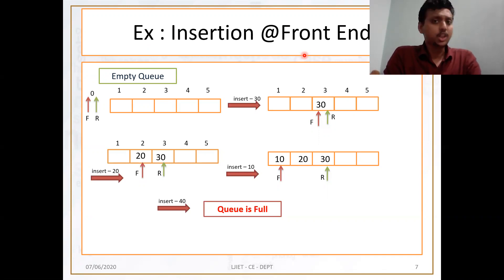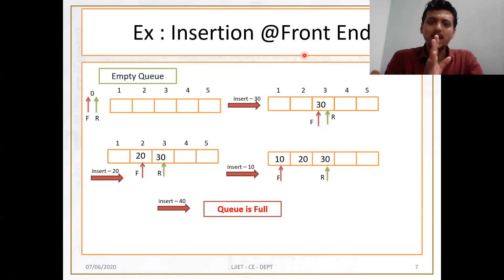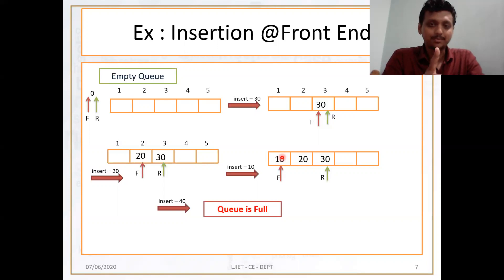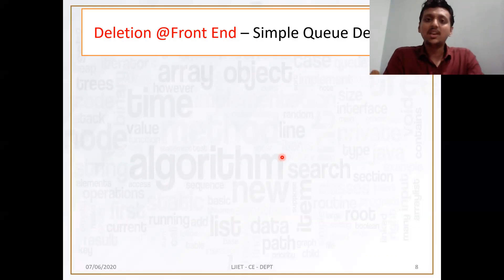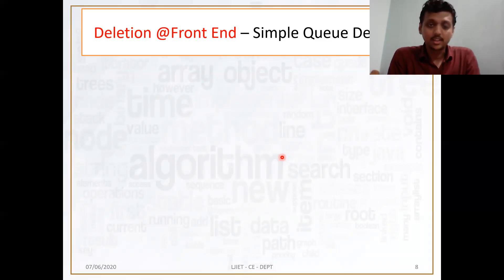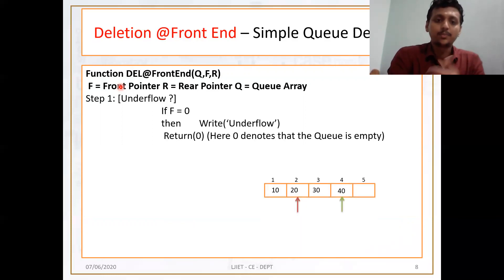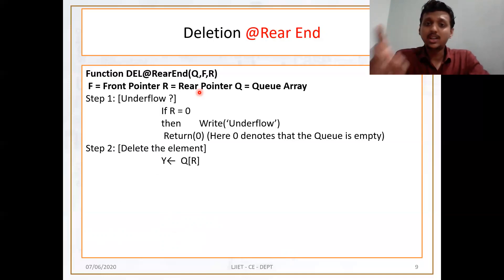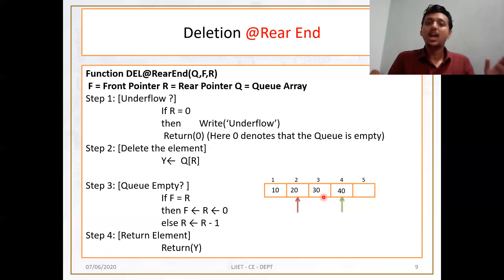Data Structure - Part - 13 - 13.2 - DEQUEUE Deletion @Front End & Rear End Algorithms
Part – 13.2
1. Write underflow condition for DEQUEUE deletion at REAR
2. If we want to delete @rear then rear pointer should—Increment / Decrement
3. Is deletion at front in DEQUEU and Simple queue deletion are same ?
4. What is underflow condition for deletion@Rear
5.  Dequeue Size = 4 ins_front(20) ins_rear(30) ins_front(40) delete_rear  write F & R position
6. In delete @Front if F==R then F and R =  ?  ( 1 or 0 )
7. If queue is empty F and R should be at ?